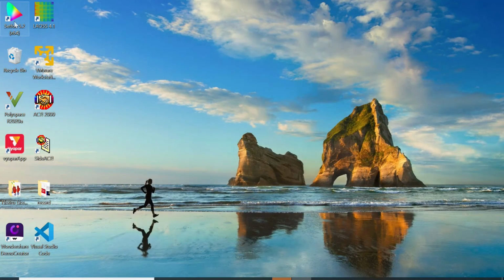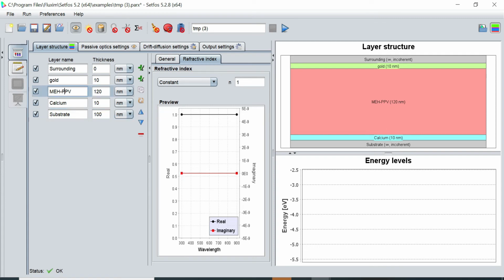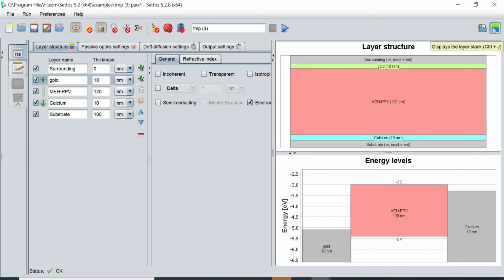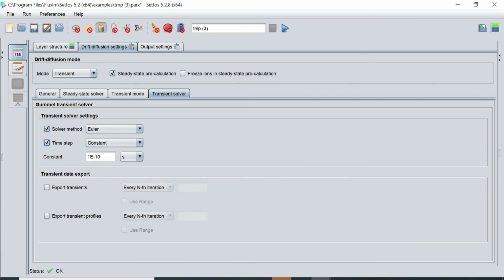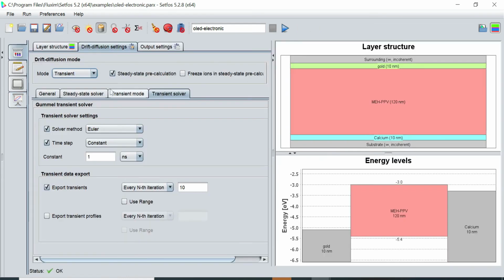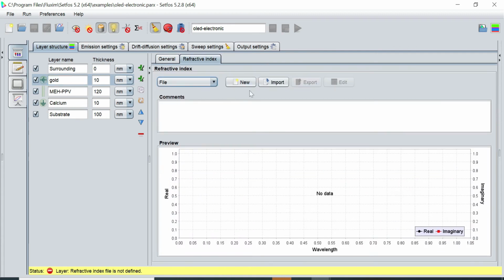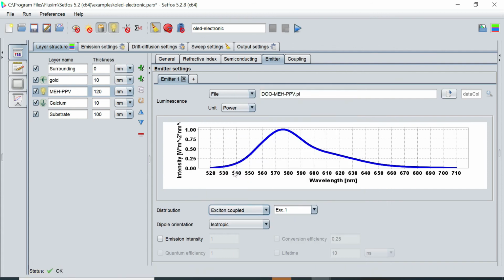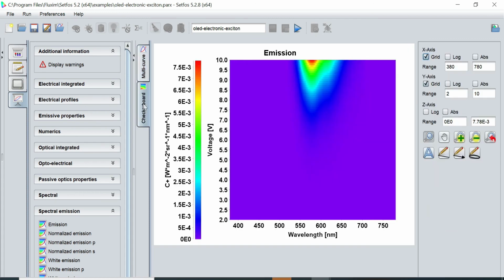FIRST OLED SIMULATION USING SETFOS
Organic Light Emitting Diode Modeling & Simulation using SETFOS Software